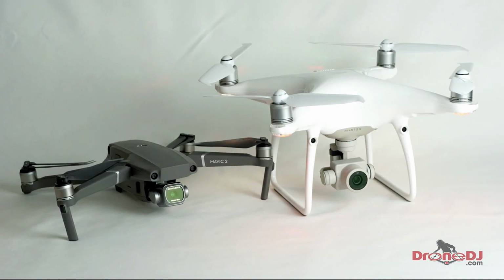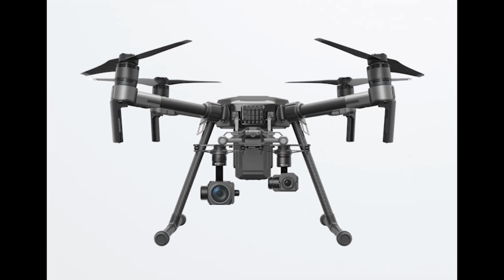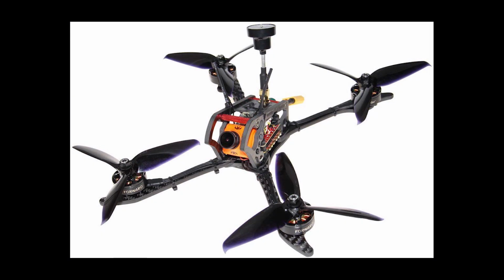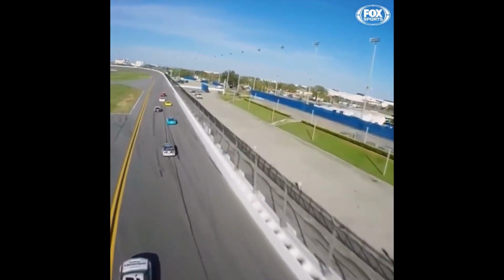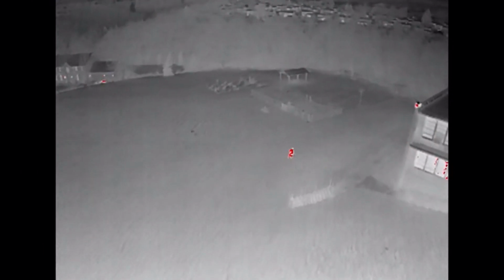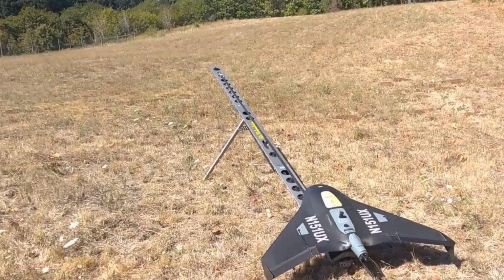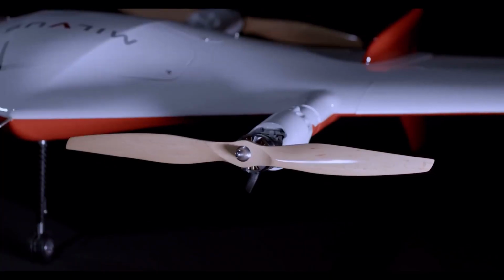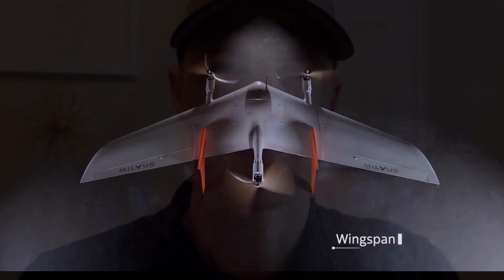Drone Basics (TCES Presentation 2020)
This is for a presentation for college and career day at Trace Crossings Elementary, explaining the basics of the types of drones and some of the jobs that drones can perform.

Intro: Cadillac Bandit, Thorr
Seagull Surfing PALA